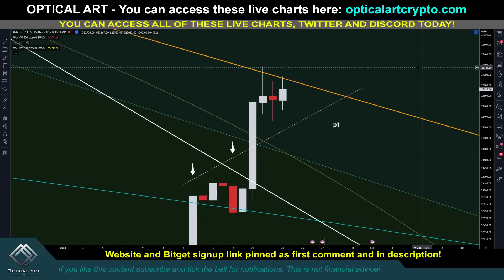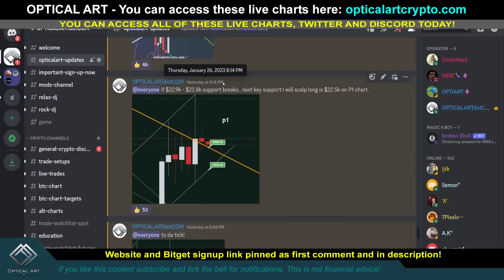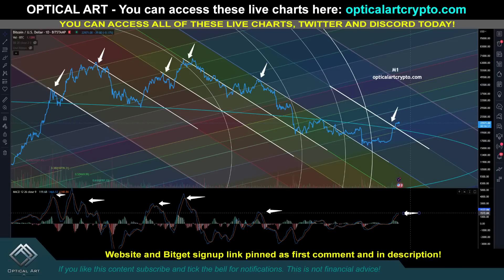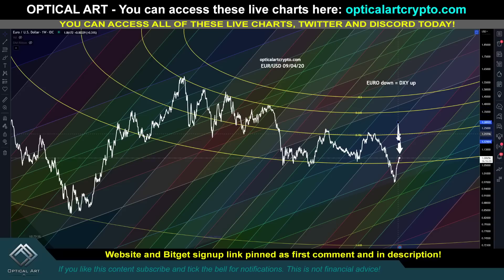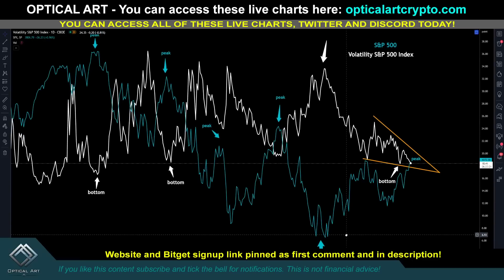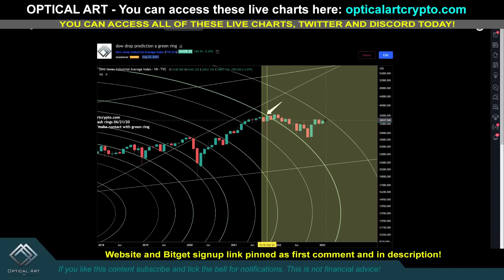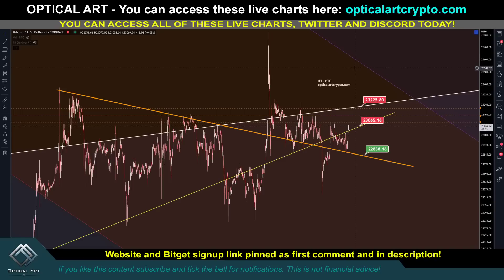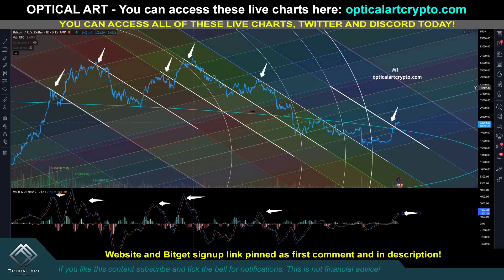Bitcoin in trouble! Something big is coming and its not good.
According a lot of charts, something bad will happen in the next month or two.  This has to do with oil, the Indices, DXU, EURO and the VIX.  All of these charts are indicating a huge crash for all markets is only months away.  This means bitcoin could be in the biggest bubble of them all.  If I can correct, bitcoin has already pretty much topped out and a 2023 bitcoin crash is just around the corner.

Guys look into using a VPN to protect your privacy!